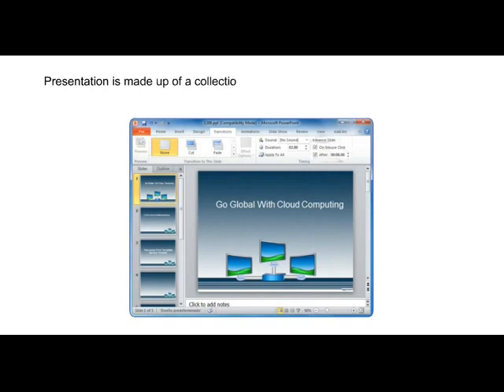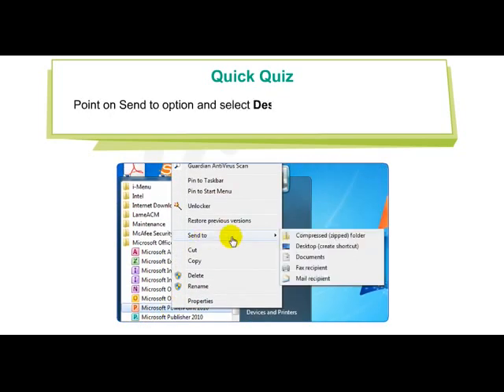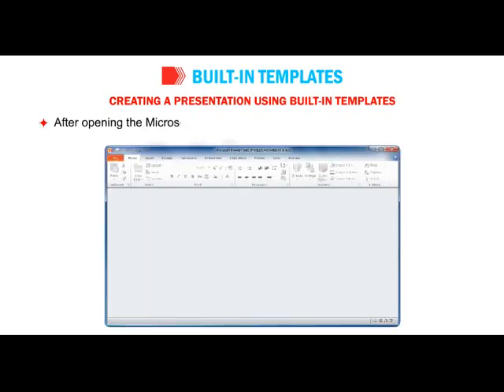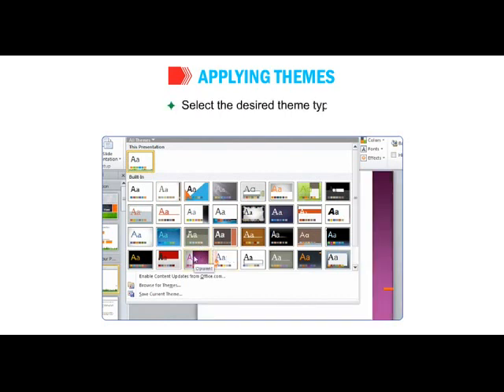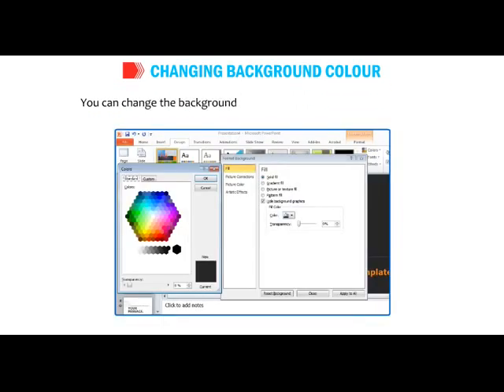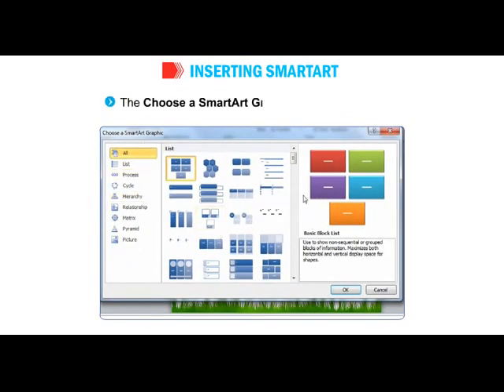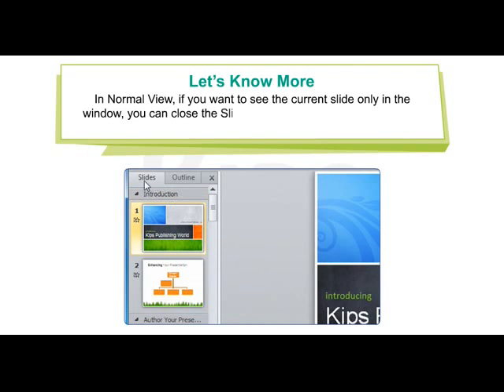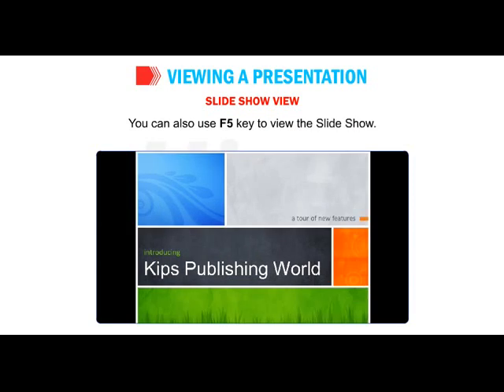CLASS 5 COMPUTER MICROSOFT POWER POINT 2010 REVISION FULL